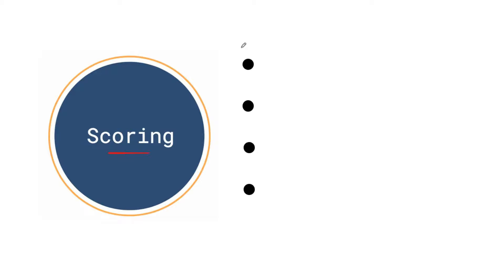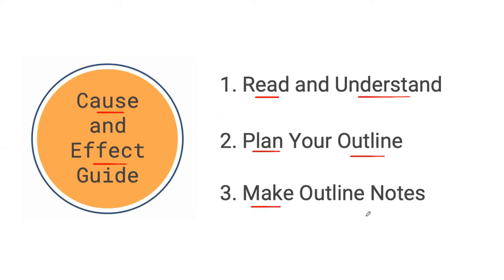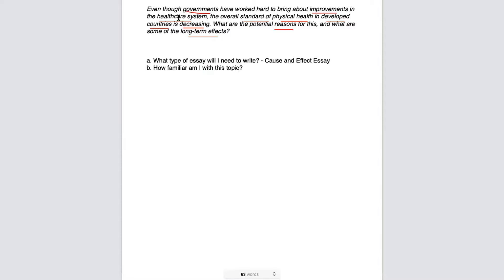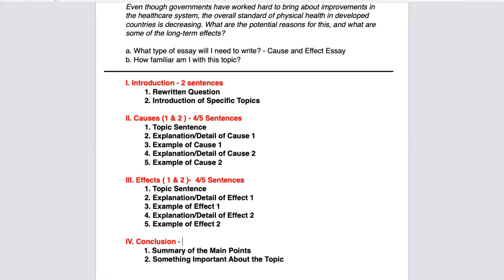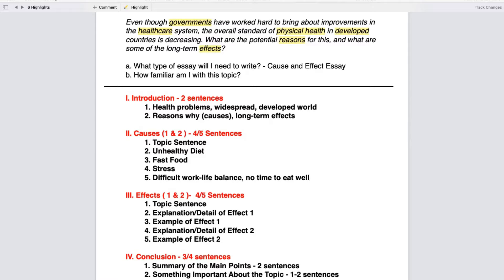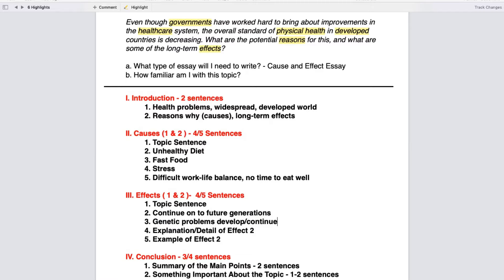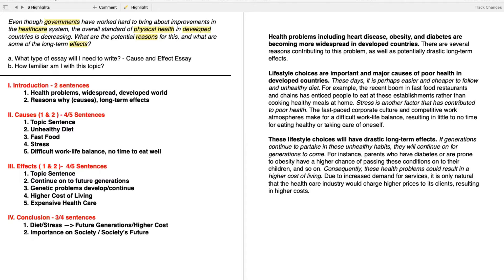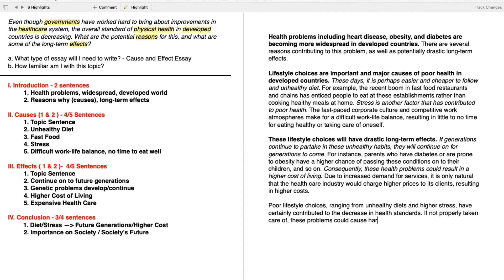IELTS Writing Task 2 - Cause and Effect Essay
In this video, you are going to learn how to write an essay for the Cause and Effect essay type of the IELTS Writing Task 2.

To watch all of our IELTS videos and lessons, go